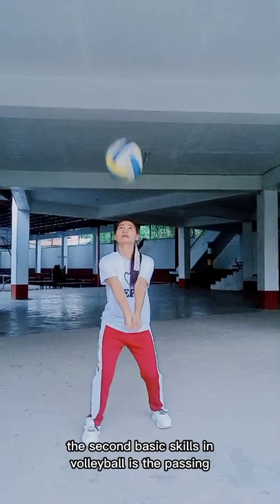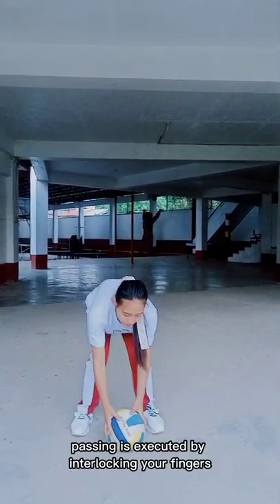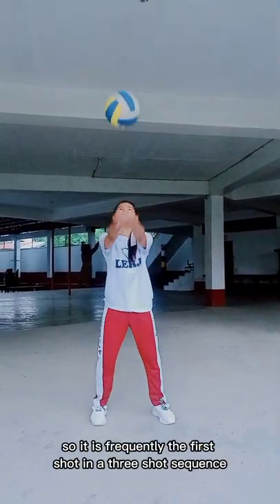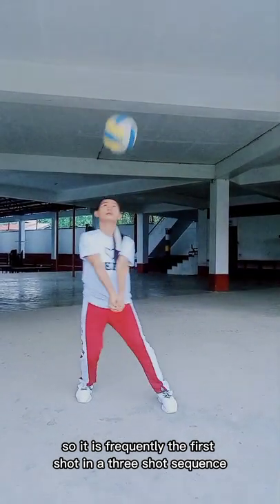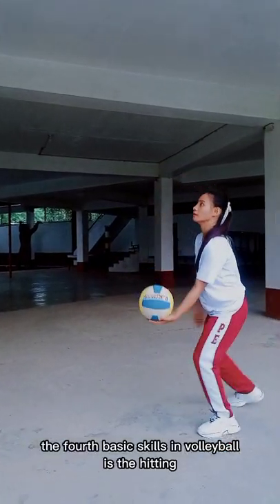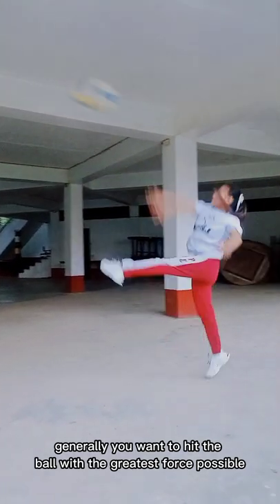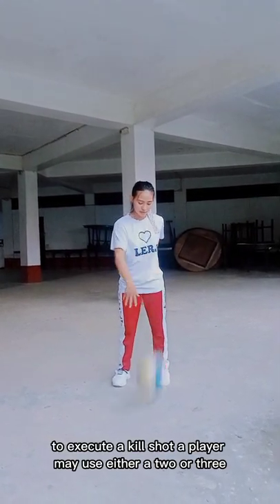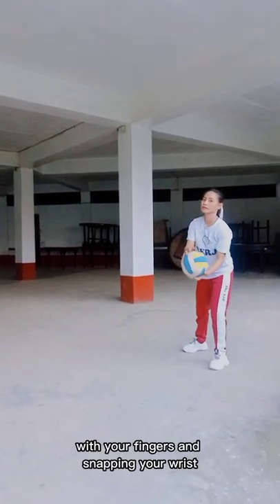VIDEO PRESENTATION IN PE TEAMSPORTS-VOLLEYBALL